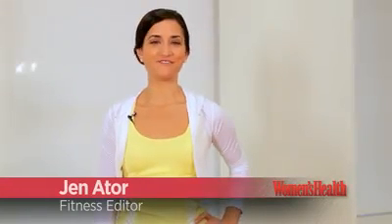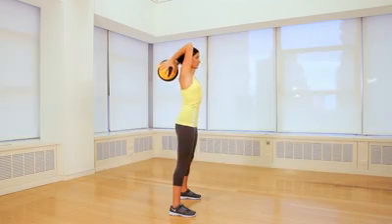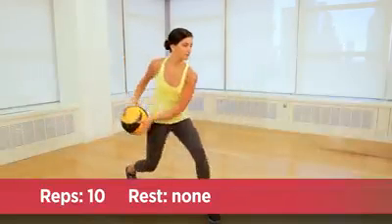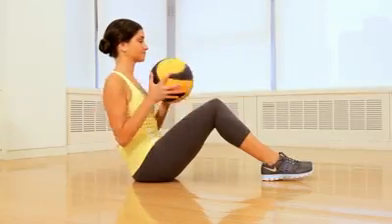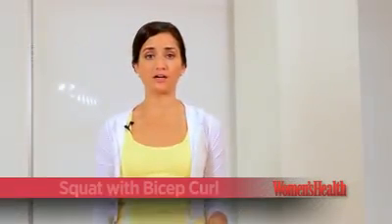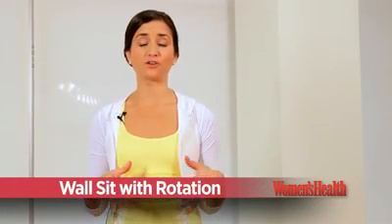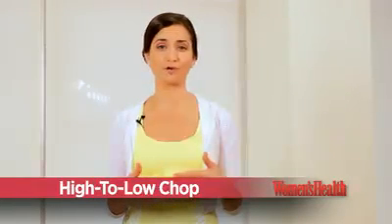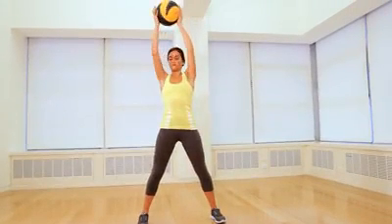Total-Body Medicine Ball Workout.mp4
Designed by Anna Kournikova to get you in slammin' shape